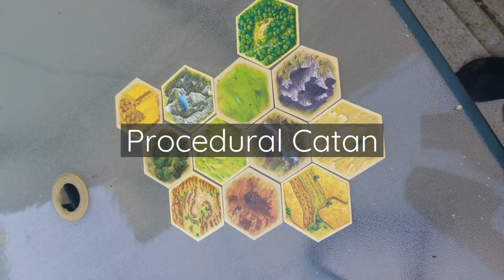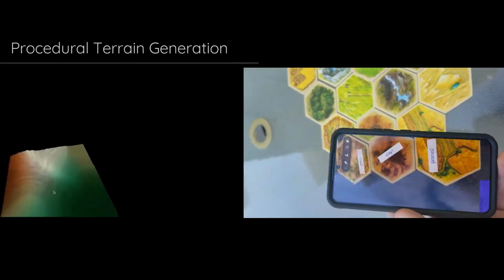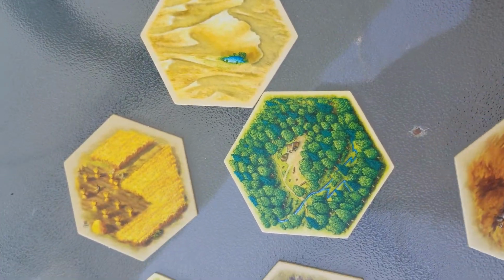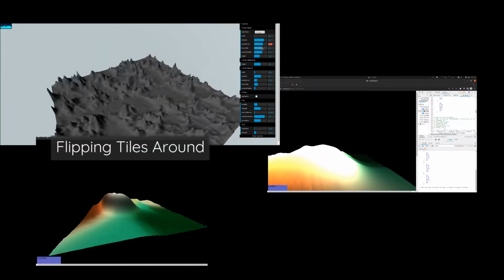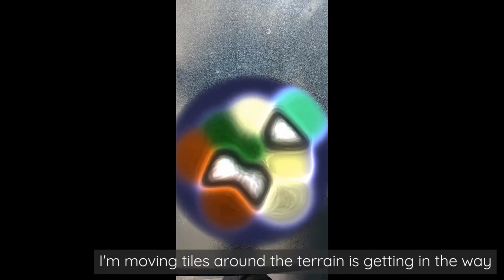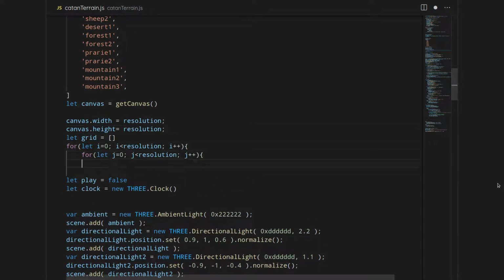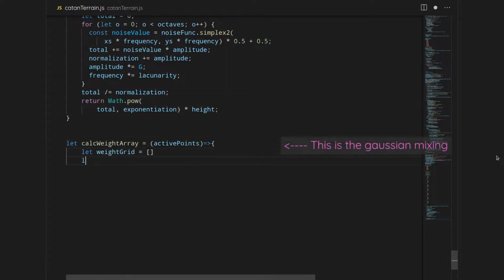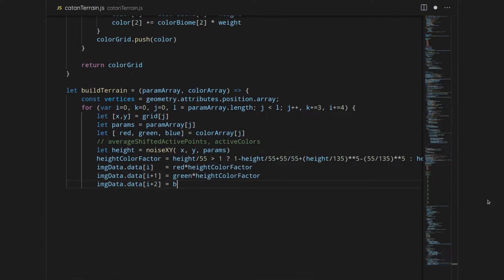Tracking images to make procedural terrain (with Catan as an example)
Using procedural terrain generation and image tracking together to recreate an Augmented reality terrain model of a catan board. These ideas can certain be applied to other board games as well.

 Credit to @SebastianLague  and @simondev758 for teaching me about procedural terrain.

Timestamps:
Intro 0:00
Image Tracking 0:36
Delanauy Traingulation (aside) 2:25
Image Tracking Second Part  3:10
Terrain Generation 3:35
Combining Terrain and Tracking 5:04
Code 6:39